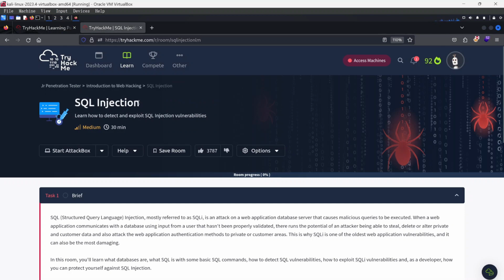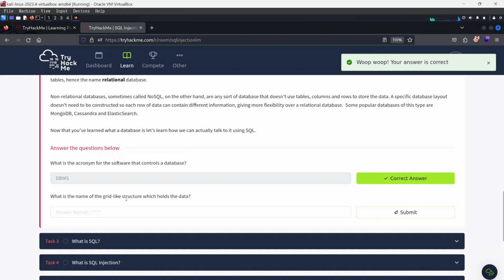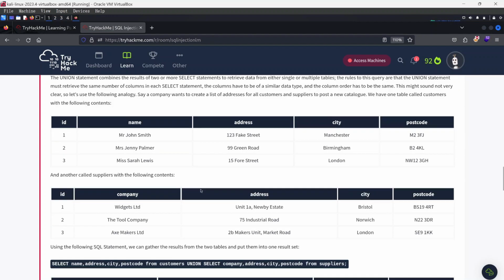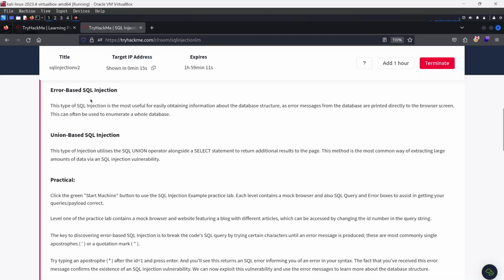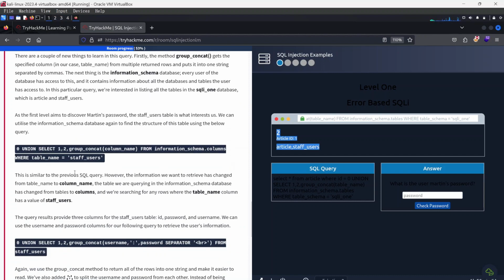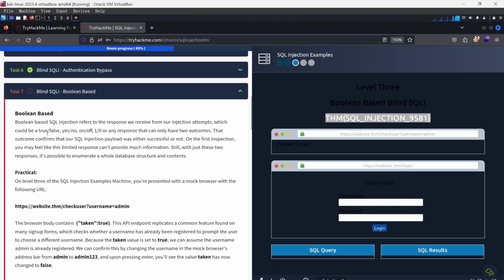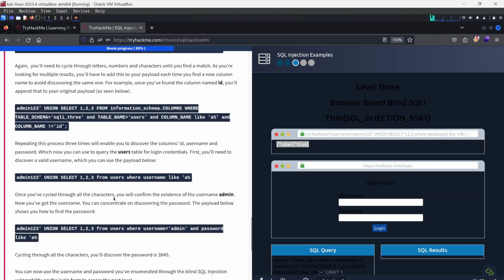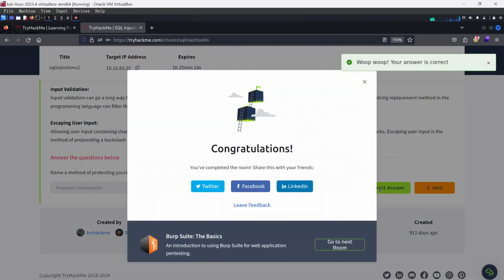2.9 SQL Injection - Introduction To Web Hacking {TRYHACKME}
SQL Injection is the last room in "Introduction To Web Hacking" Module on the Tryhackme's Web Fundamental learning path.
Here I Learnt how to detect and exploit SQL Injection vulnerabilities.

Introduction To Web Hacking is the Second Module on the Web Fundamental learning path.

0:00 intro
0:26 Task 1 - Brief
1:55 Task 2 - What is a Database?
7:47 Task 3 - What is SQL?
18:47 Task 4 - What is SQL Injection?
21:51 Task 5 - In-Band SQLi
32:47 Task 6 - Blind SQLi - Authentication Bypass
37:07 Task 7 - Blind SQLi - Boolean Based
46:20 Task 8 - Blind SQLi - Time Based
49:11 Task 9 - Out-of-Band SQLi
50:40 Task 10 - Remediation

kali linux
linux
nmap
ssl
http
https
ssh
telnet
chargen
port
port numbers
wireshark